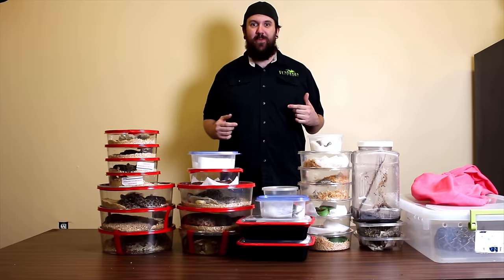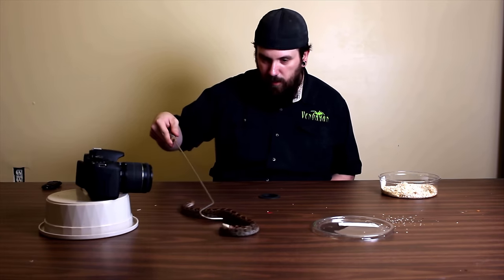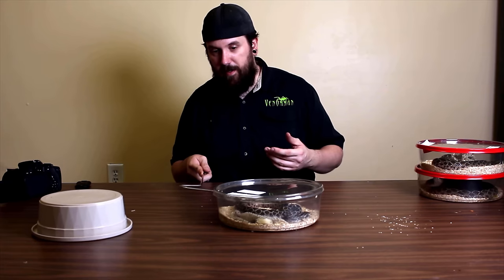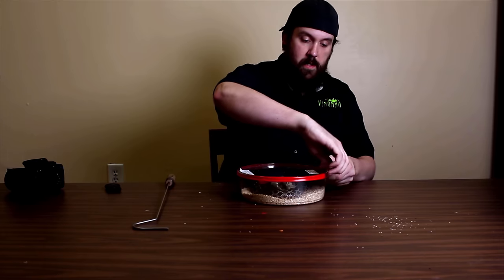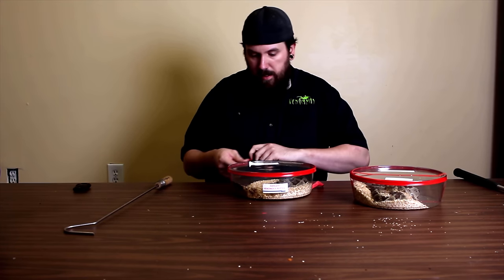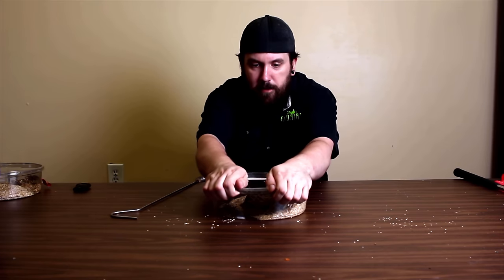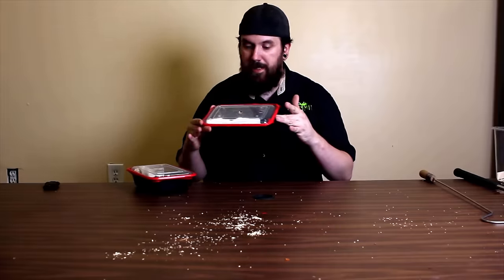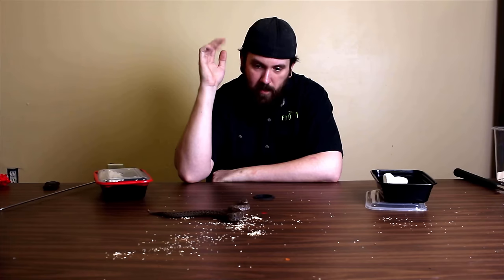HUGE VENOMOUS REPTILE Unboxing (35 New Venomous) PART 2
This is part 2 to the biggest venomous unboxing on youtube.
Part 2 - You are watching it
Part 3 - check back soon